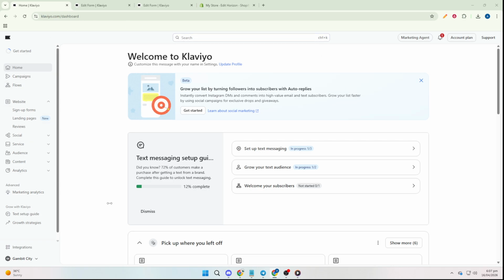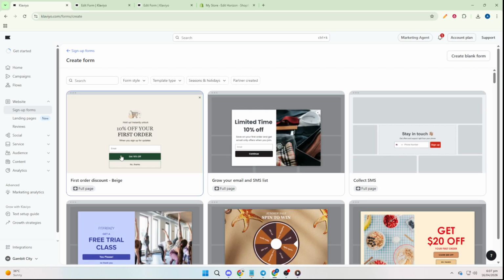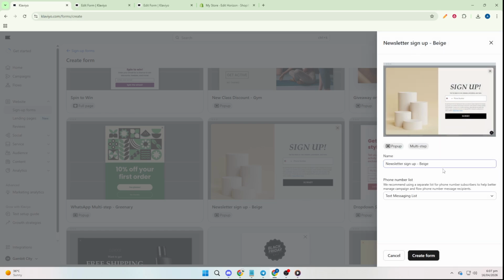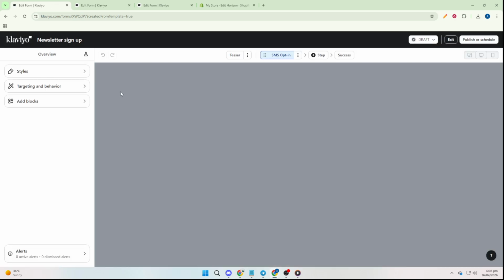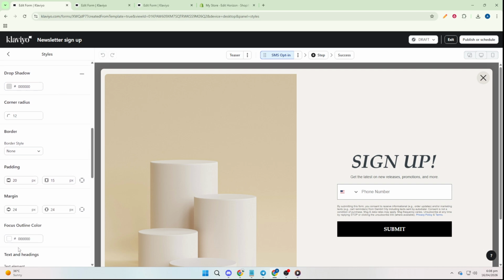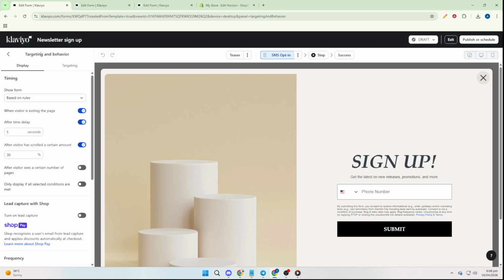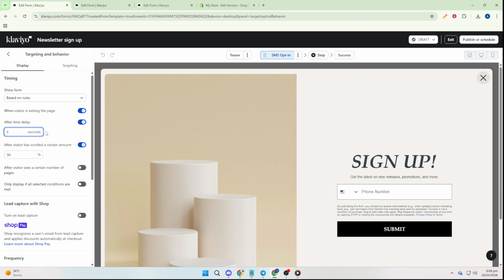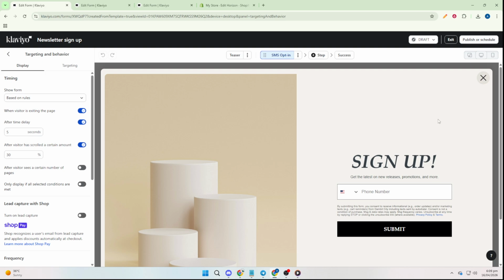How To Set Up A Pop-Up Form In Klaviyo (Step-by-Step 2026)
In This Step-By-Step Klaviyo Tutorial, You’ll Learn Exactly How To Set Up A Pop-Up Form In Klaviyo In 2026. Whether You Want To Grow Your Email List, Collect SMS Subscribers, Offer Discounts, Generate Leads, Or Increase Ecommerce Conversions, This Guide Covers Everything You Need To Know.

We’ll Walk Through Creating Pop-Up Forms, Customizing Designs, Setting Display Rules, Connecting Subscriber Lists, Optimizing Conversions, And Growing Your Marketing Audience.

🔹 What You’ll Learn:
-How To Set Up A Pop-Up Form In Klaviyo Step By Step
-How To Create High-Converting Email And SMS Capture Forms
-How To Customize Form Design, Branding, And Layouts
-How To Configure Display Triggers And Timing Rules
-How To Connect Pop-Ups To Lists And Marketing Flows
-How To Optimize Pop-Up Performance Across Devices
-How To Track Form Analytics And Conversion Metrics
-How To Troubleshoot Common Pop-Up Display Problems
-Common Mistakes Businesses Make When Creating Pop-Ups

💡 Pro Tip: Offer A Valuable Incentive Such As A Discount Or Free Resource To Increase Sign-Up Rates.

By The End Of This Video, You’ll Know Exactly How To Set Up A Pop-Up Form In Klaviyo In 2026.